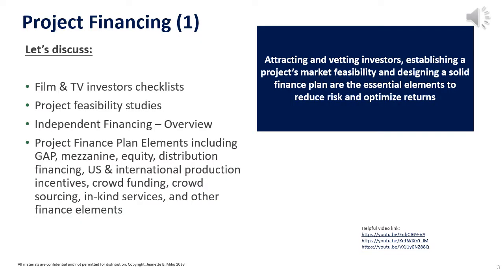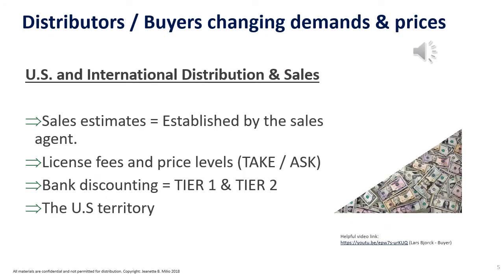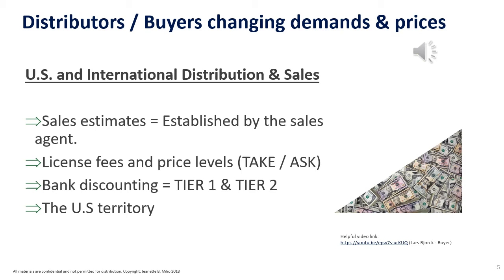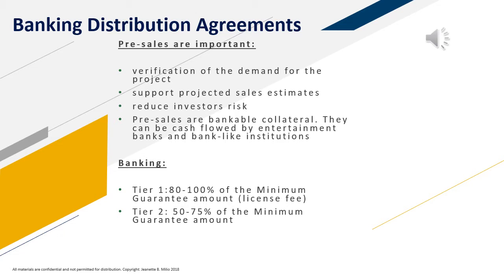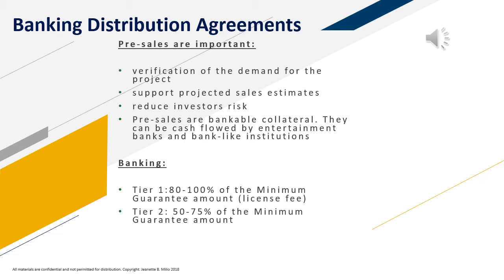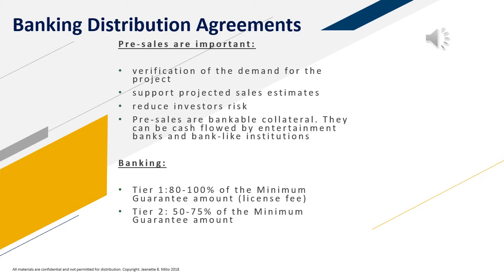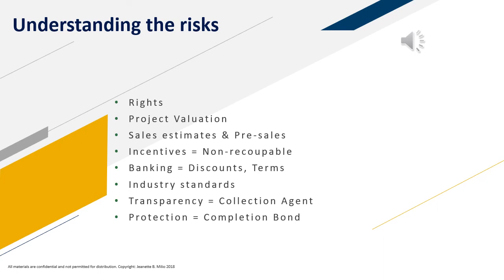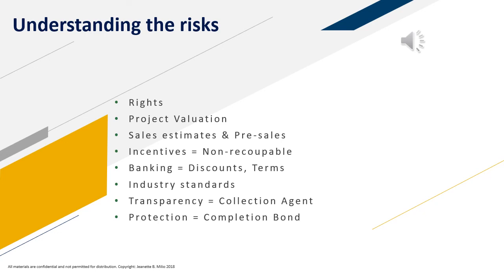Module 4 -INTRO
Module 4 -INTRO - Project Financing Part 1